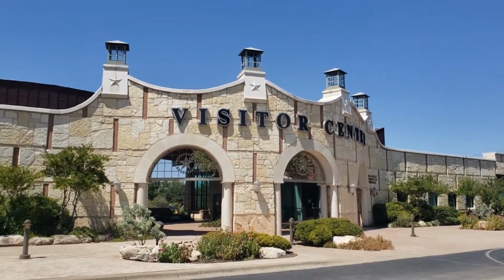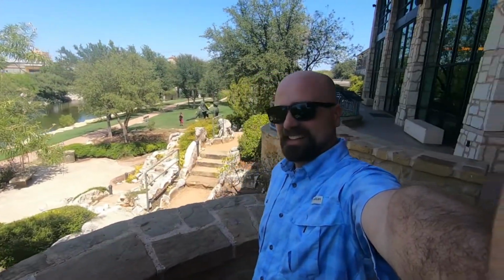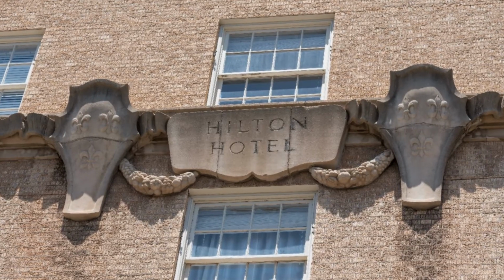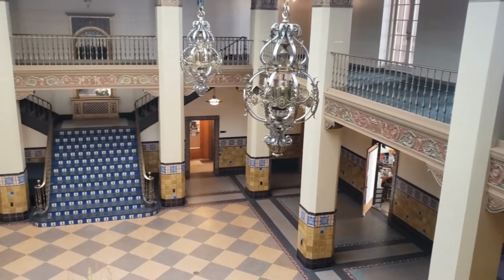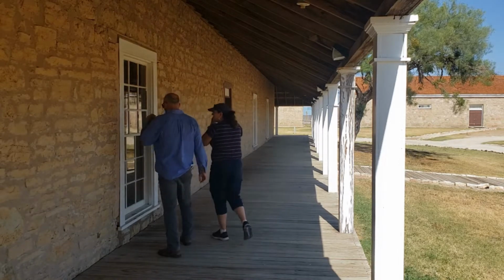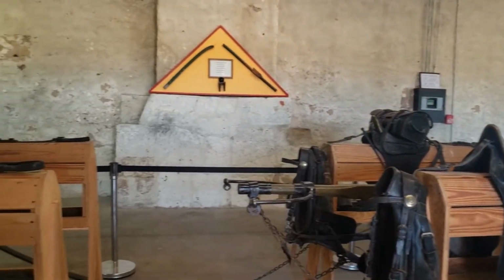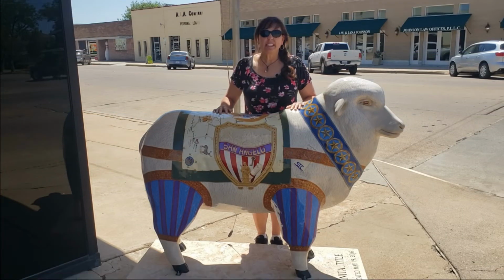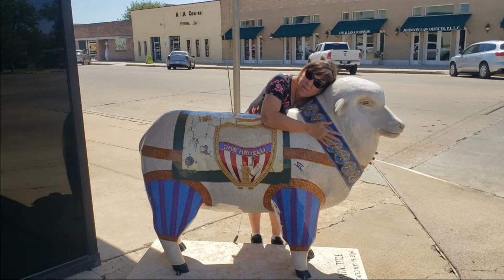Fun and free things to do in San Angelo, Texas! Part 1 of 3 Rolling with the Halls! Let's go!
Come along with us as we explore fun things to do in San Angelo, Texas! Featured in this part 1 of our 3 part series are the San Angelo Visitor Center, the Cactus Hotel, Fort Concho and lots of fiberglass sheep! Rolling with the Halls rolls through San Angelo!

Some of the tools we use in our videos.

Groove funnels! An awesome tool for online shopping and funnel pages!